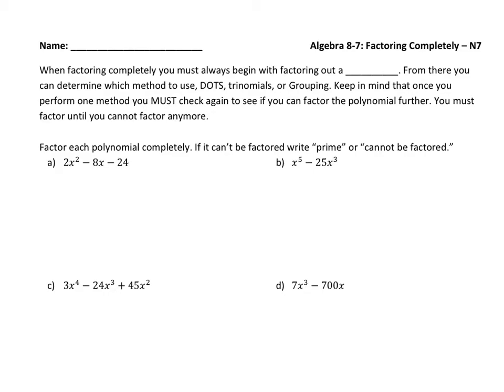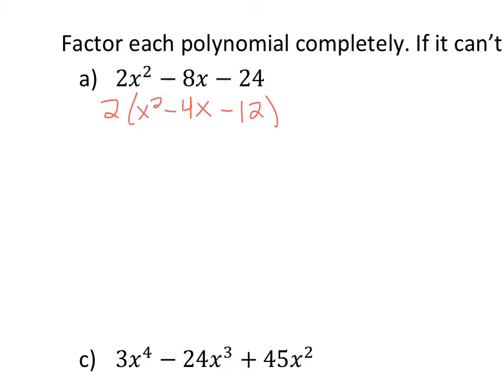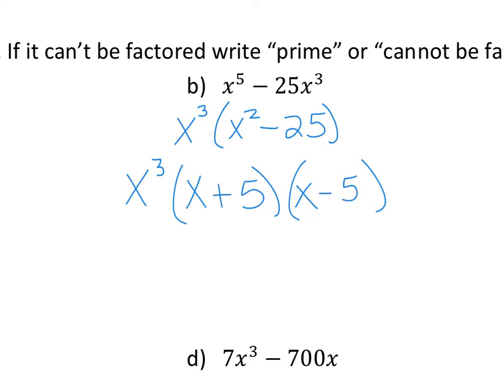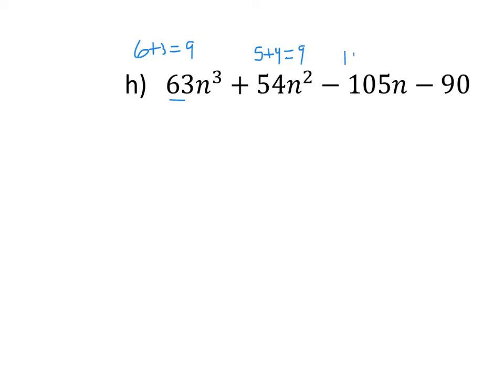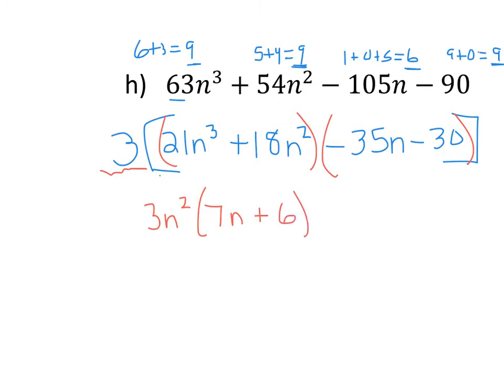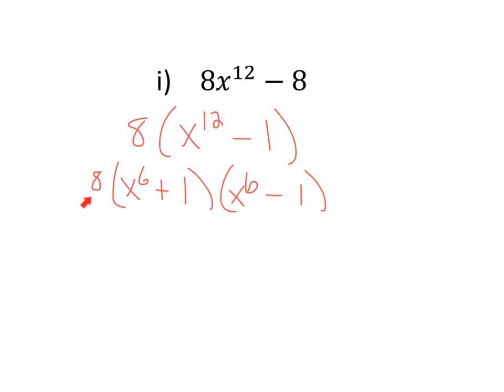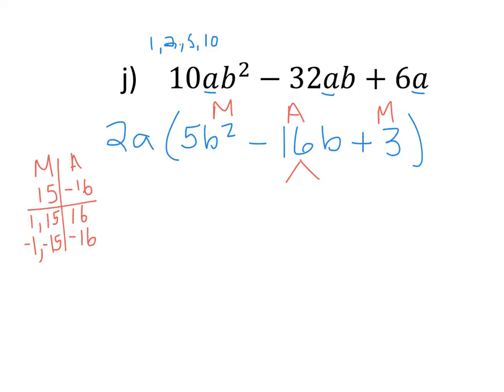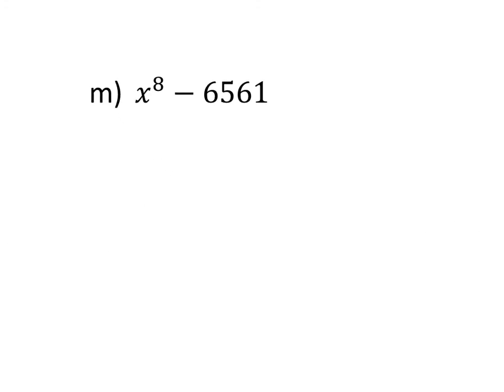8 7 V7